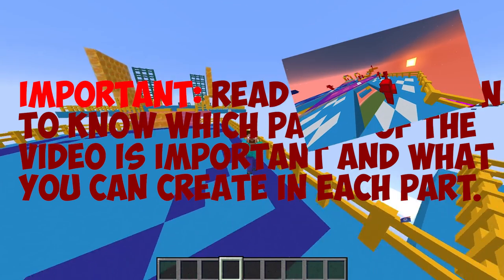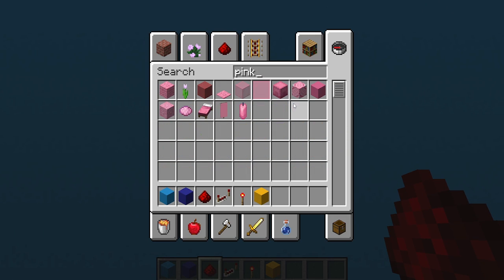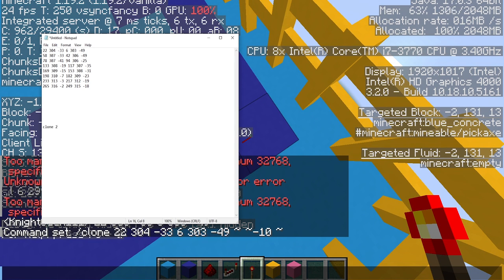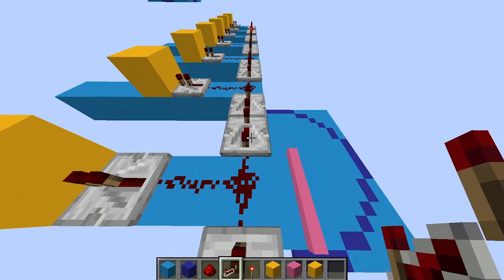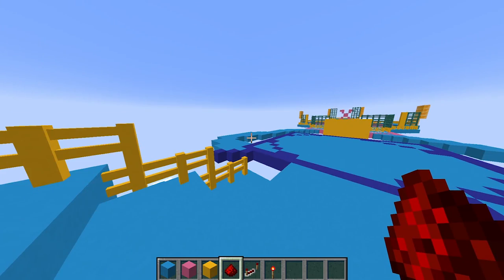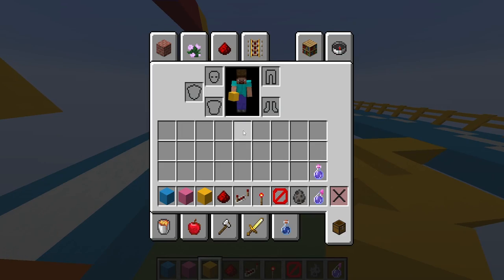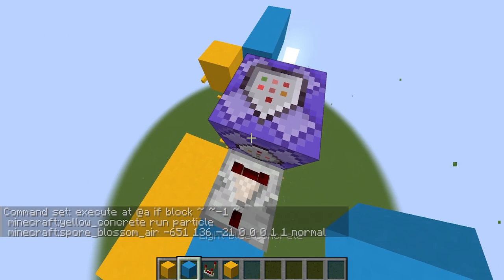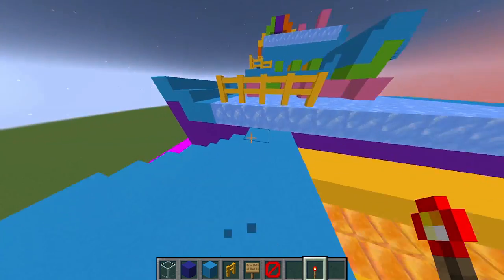How To Make Every FALL GUYS Map In MINECRAFT!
Today I show you how to make every single fall guys map there is in Minecraft in every Minecraft version (Bedrock, Java, PE) with no mods, hacks etc, really easily.

0:00 - 0:35 IMPORTANT INTRO
0:35 - 10:19 Make Blocks Move
USE THIS TO MAKE:
-Animated Moving Blocks
-Big Fans
-Big Shots
-Block Party
-Bounce Party
-Cosmic Highway
-Dizzy Heights
-Fall Mountain
-Freezy Peak
-Fruit Chute
-Gate Crash
-Hit Parade
-Hoverboard Heroes
-Hyperdrive Heroes
-Jump Club
-Jump Showdown
-Knight Fever
-Party Promenade
-Pipe Dream
-Roll On
-Roll Out
-See Saw
-Short Circuit
-Ski Fall
-Skyline Stumble
-Slime Scraper (also use 16:32 to know how to make slime rise)
-Space Race
-Speed Circuit
-Star chart
-Swiveller
-Track Attack
-Treetop Tumble
-Tundra Rum
-Whirligig

10:59 - 12:08 Stompin' Ground

12:08 - 13:11 Tip Toe Rounds
-Tip Toe
-Tip Toe Finale

13:11 - 16:32 Hex-A-Gone Rounds
-Hex-A-Gone
-Hex-A-Terrestrial
-Thin Ice

16:32 -17:06 Slimb Climb
-Slimb Climb
-Sum Fruit
-Slime Scraper (Also use 0:35 to know how blocks move)

DOWNLOAD THE TEXTURE PACK (JAVA ONLY)

2) Use this tutorial to download it if you don't have MediaFire premium.
3) Press WINDOWS+R and type %appdata% and press enter. In the folder go to .minecraft/saves. Import the fall guys worlds into the saves folder and when you open Minecraft it will be there.

Useful Links

But I'm AGS and I'm signing out with my How To Make Every FALL GUYS Map In MINECRAFT tutorial.